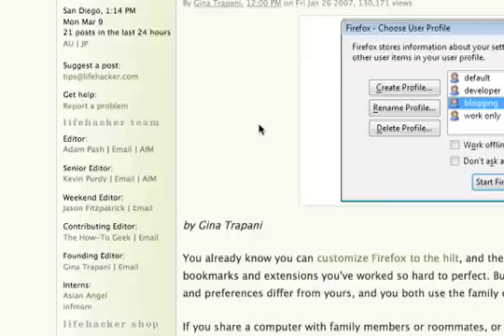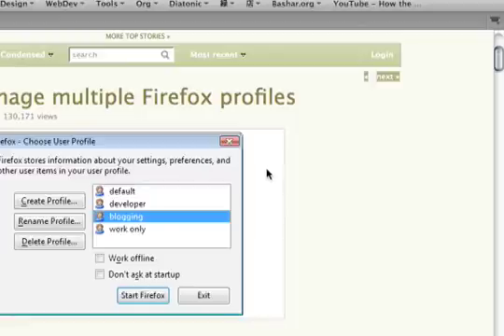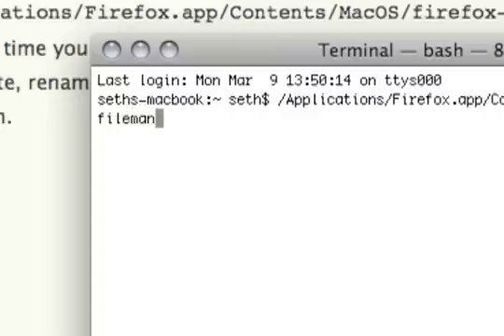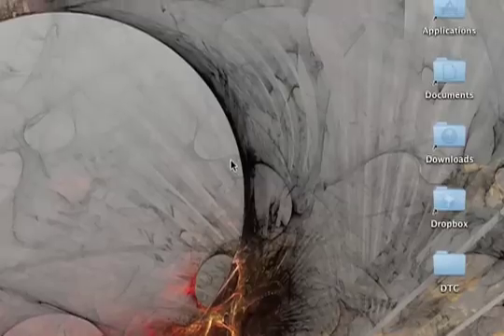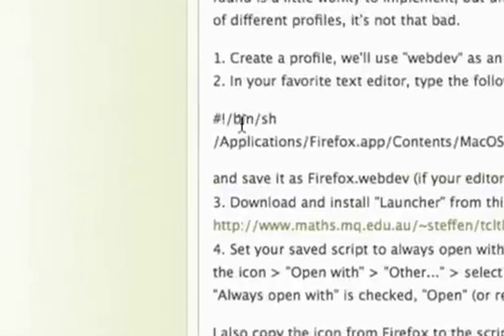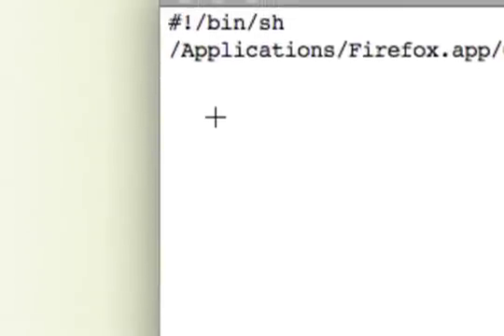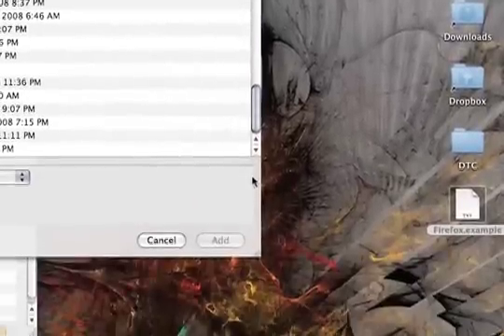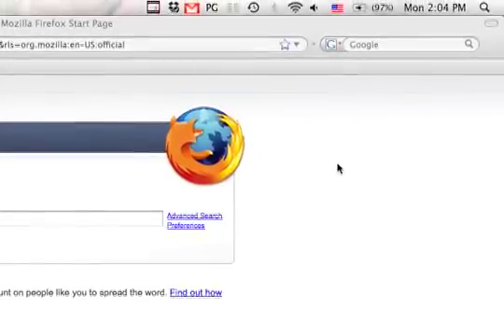Multiple Firefox Profiles in OS X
Organize your online activity with multiple Firefox profiles. You can have several instances of Firefox running at once, each with unique bookmarks, cookies, and browsing history.

To run Firefox's Profile Manager, launch Terminal and type or paste the following:
/Applications/Firefox.app/Contents/MacOS/firefox-bin --profilemanager
(Mozilla recommends quitting Firefox before doing this.)

You can create a file to launch your new profile using TextEdit.
Copy and paste this text into your .txt file:
#!/bin/sh
/Applications/Firefox.app/Contents/MacOS/firefox -P "yourprofilename"

You may need to change TextEdit's preferences to "plain text". By default it uses the "rich text format" (.rtf). More on this here:

Firefox profiles are stored within your home folder:
home/Library/Application Support/Firefox/Profiles

(There's one for Thunderbird too!)